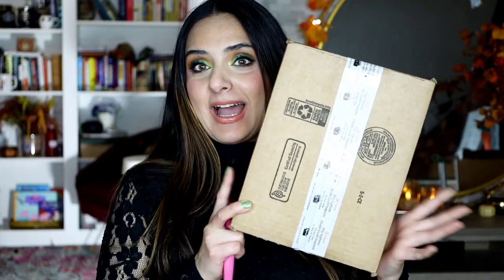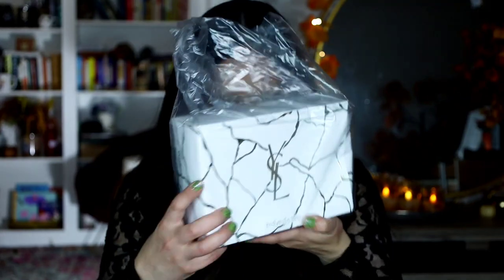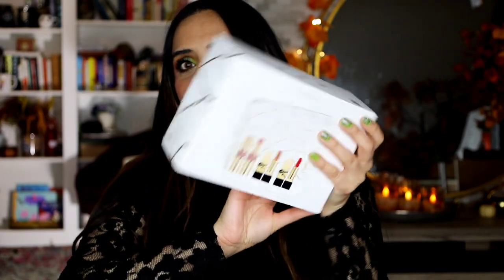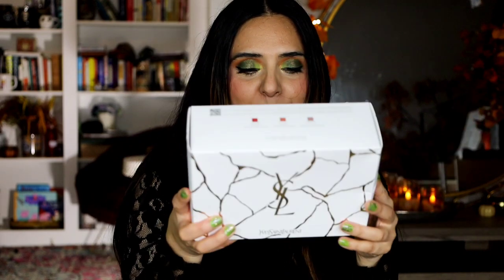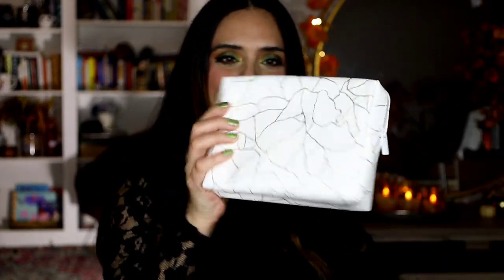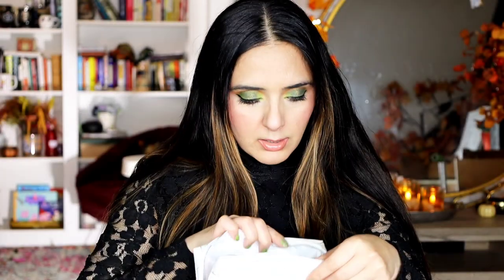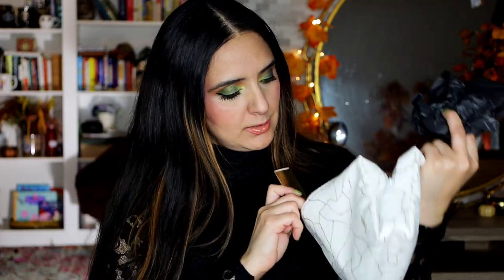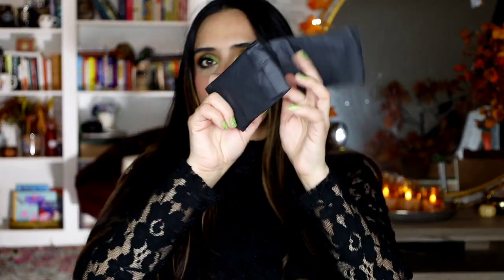NEW Sephora Best of YSL Lipstick Set - Unboxing & Try on!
Hi Everyone-

This was a fun unboxing!

Set  ($52) includes

Rouge Volupte Shine Lipstick Balm in shade 150 Nude Lingerie

Mini Rouge Pur Couture Satin Lipstick in shades Nu Muse and Rouge Muse

Jyoti